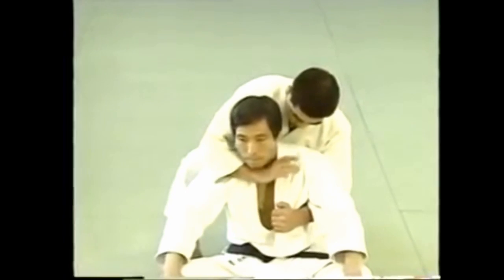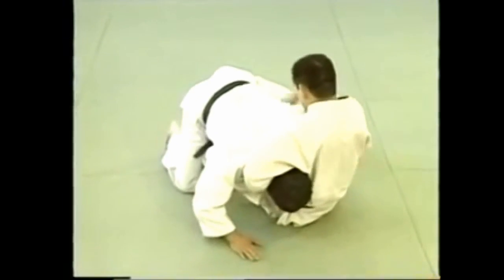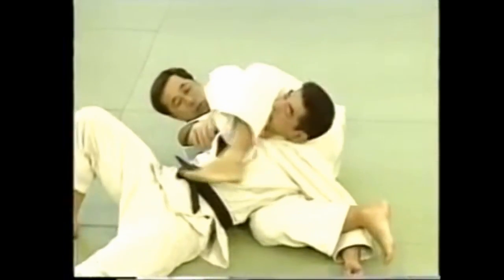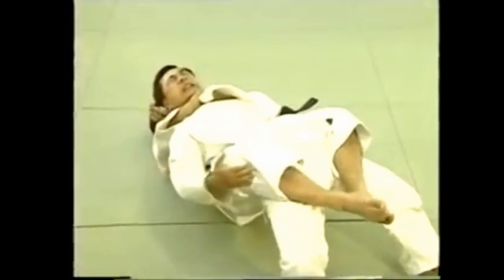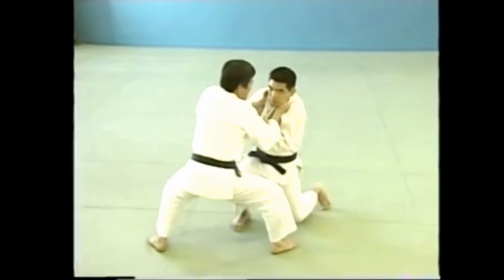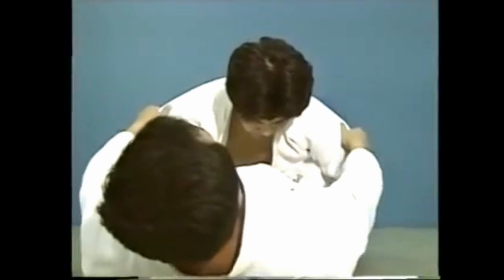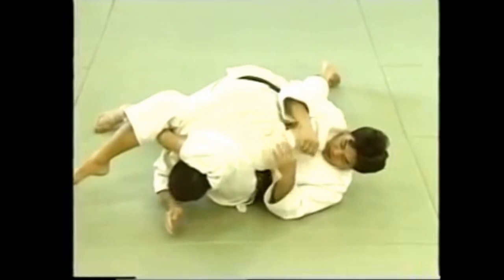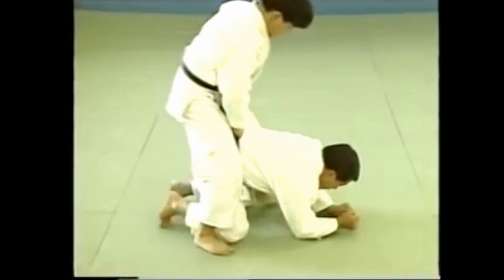Shime waza P2